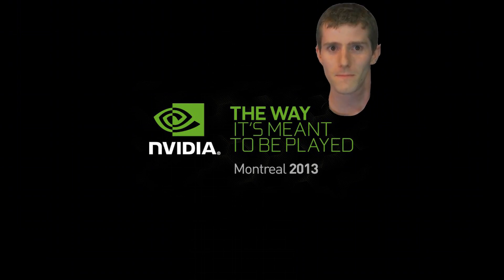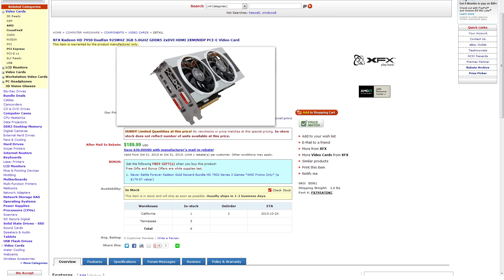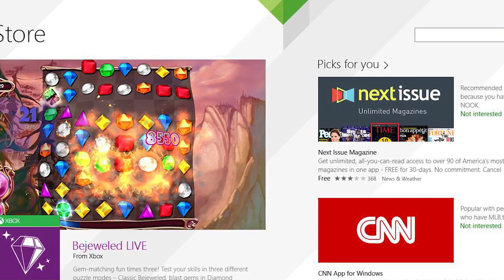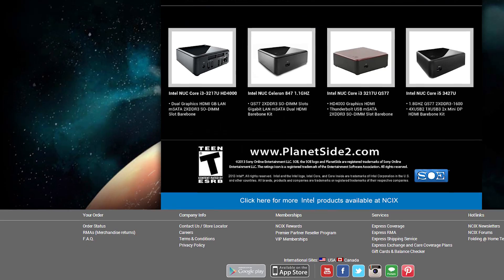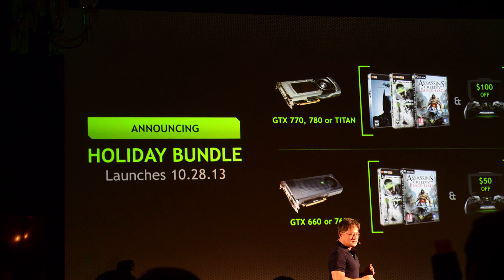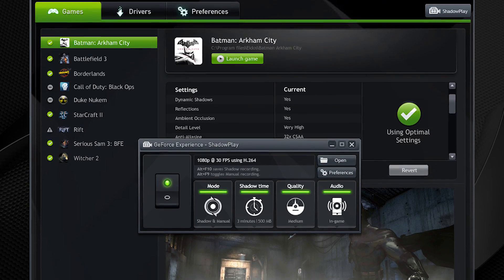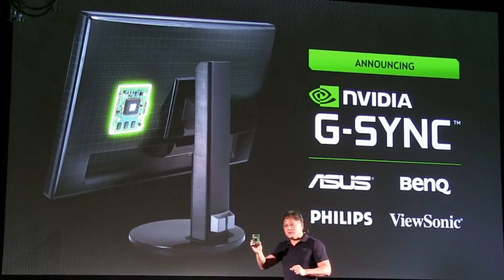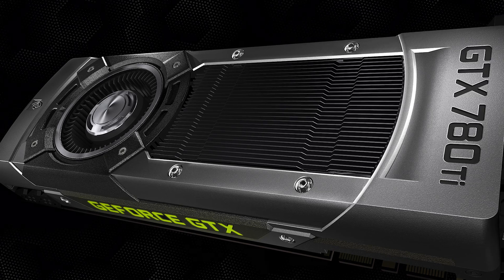Nvidia Shadowplay, G-Sync, GTX 780 Ti - Netlinked FRIDAY EDITION!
Nvidia just wrapped up their press conference in Montreal, and it was a doozy! They announced Gameworks, Shadowplay and Twitch streaming in Geforce Experience, G-Sync and the new GTX 780 Ti! Our heads are spinning.